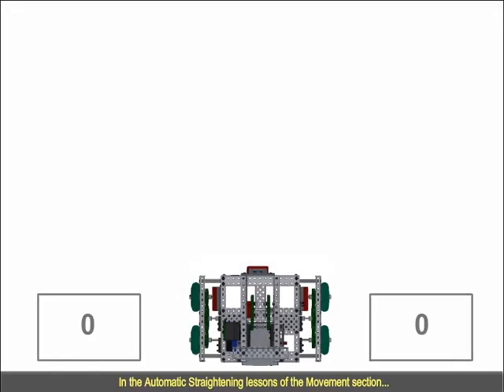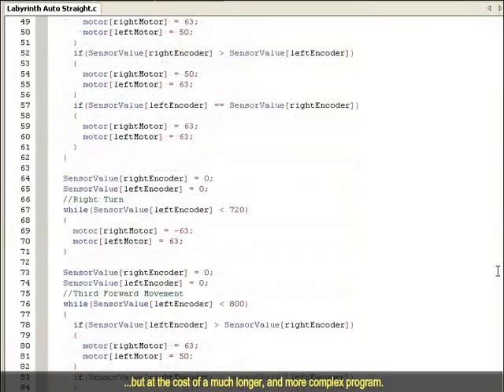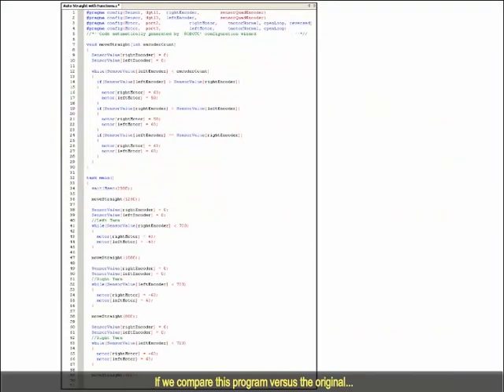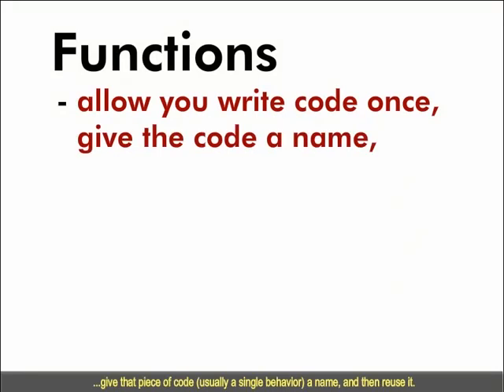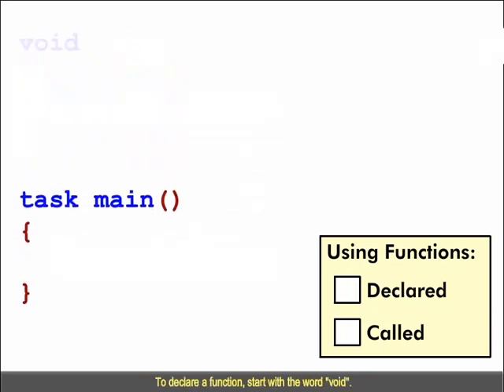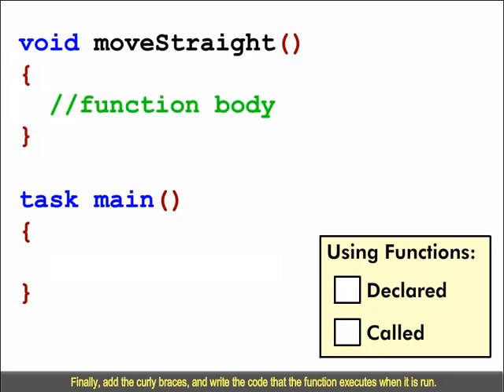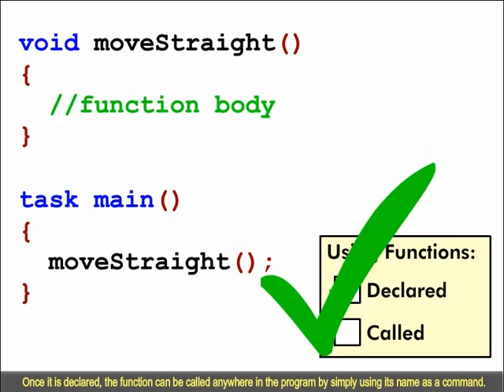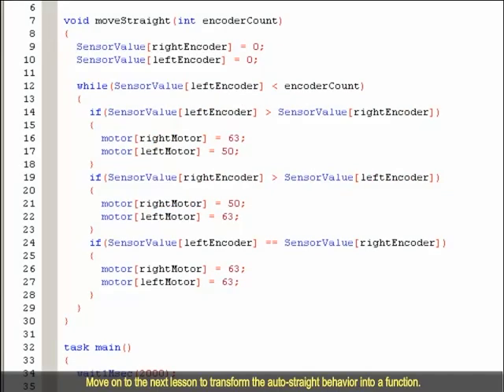5 3 1 behaviorAndFunctions1